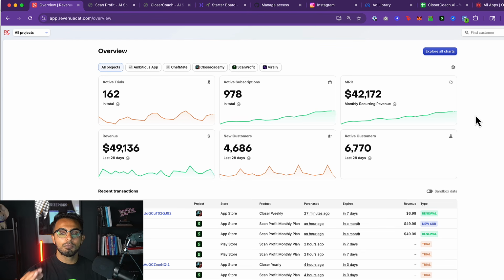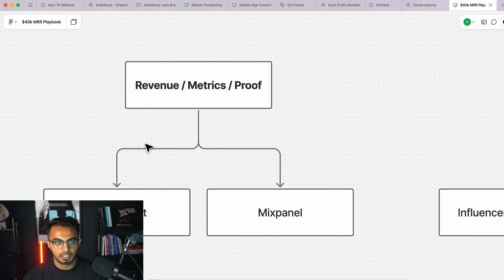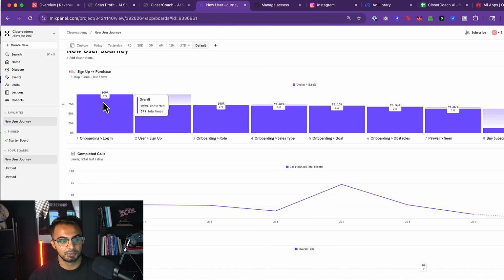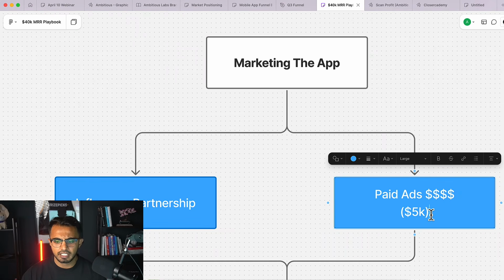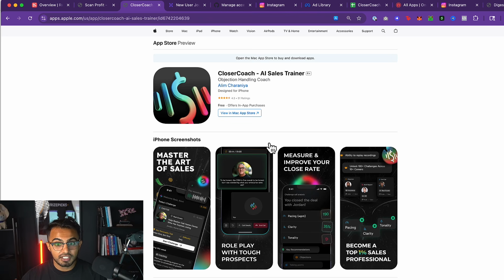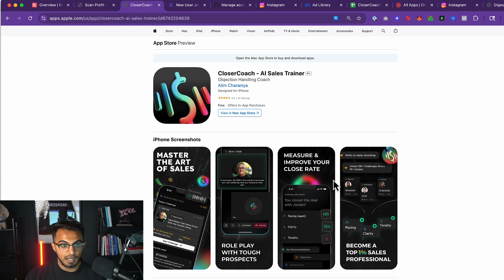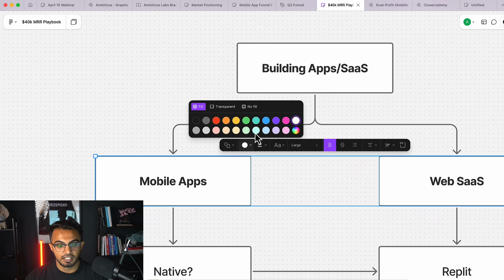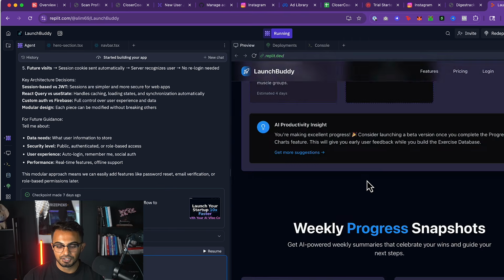$43,282/month building Ai Mobile Apps - just copy me